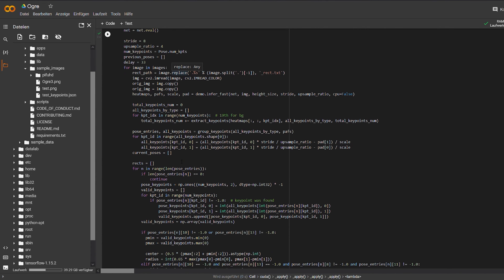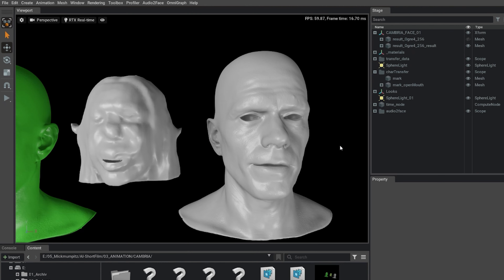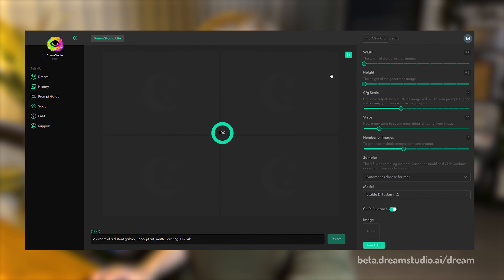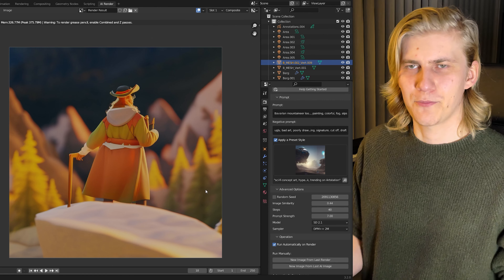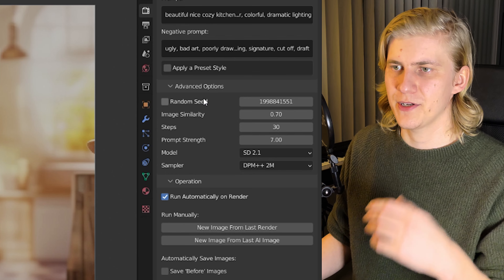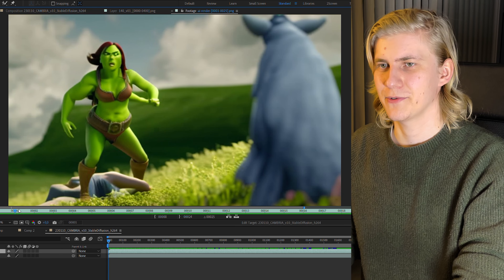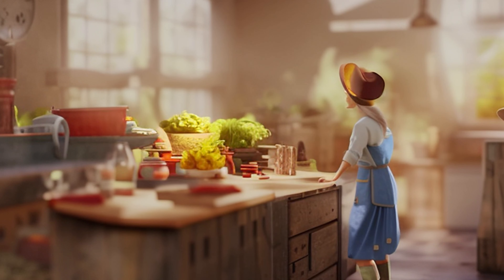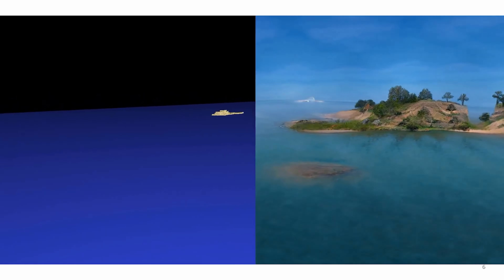I re-rendered my AI-generated CG short film in Stable Diffusion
I am using a plugin for Blender to re-render my AI generated short movie in stable diffusion. Is this the future of 3d rendering?